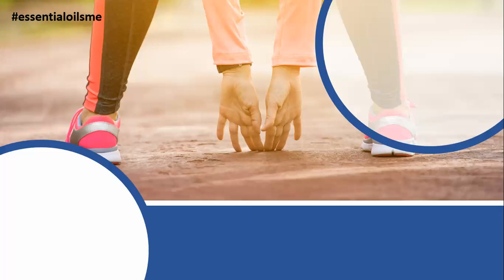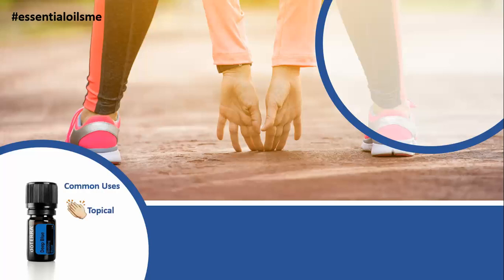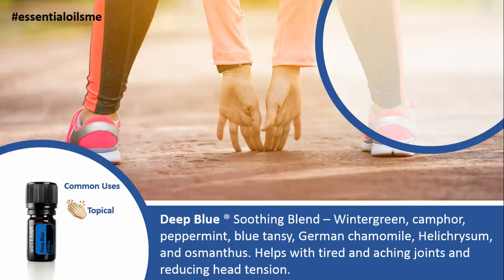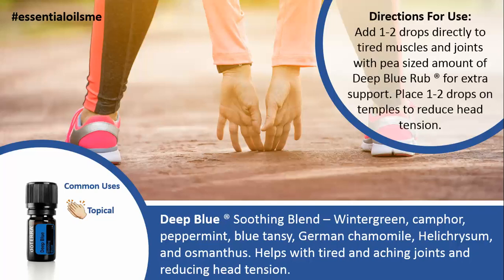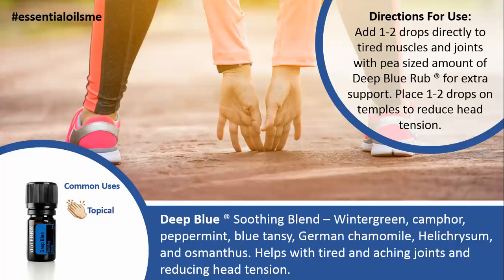Fabulous doTERRA Deep Blue Oil Blend Uses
This blend is a toxic free substitute for topical creams and naturally relieves tight muscles and joints.

A common use of doTERRA Deep Blue essential oil blend:
You can use this oil topically (on your skin), wahoo!

The main benefits of Deep Blue oil blend includes:
- Helps with tired and aching joints
- Reduces head tension

How to use Deep Blue oil blend:
- Add 1-2 drops directly to tired muscles and joints with pea sized amount of Deep Blue Rub for extra support

- Place 1-2 drops on temples to reduce head tension

In Summary:
The doTERRA Deep Blue oil is minty, athletic, and cooling to your muscles and joints. The Deep Blue blend contains wintergreen, camphor, peppermint, blue tansy, German chamomile, Helichrysum, and osmanthus.